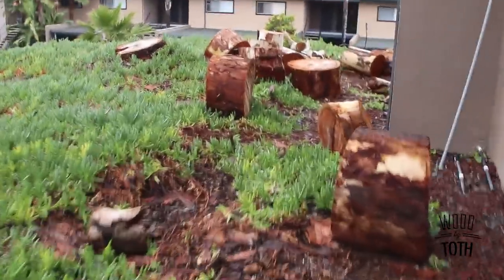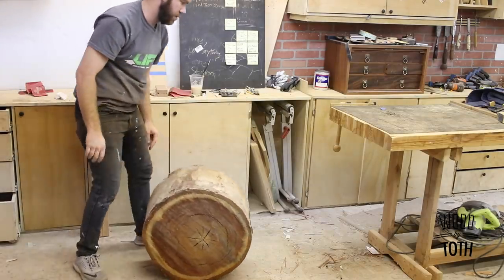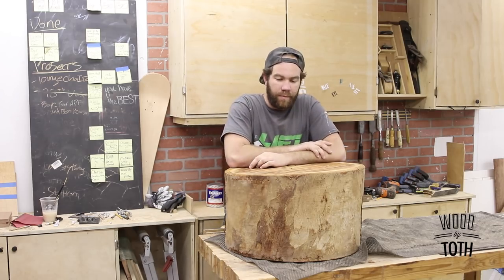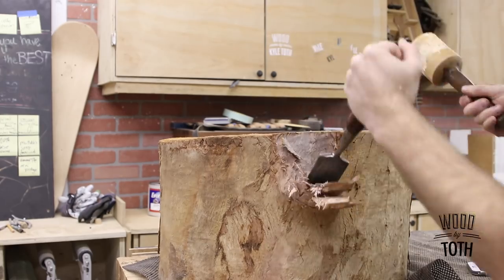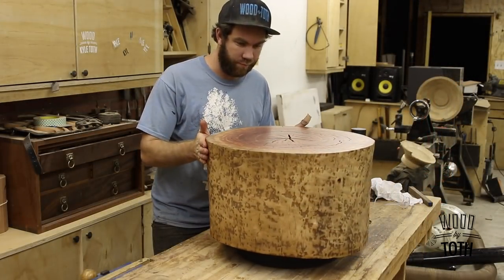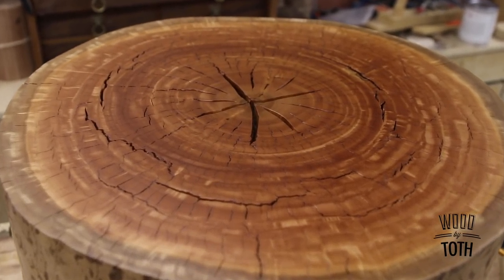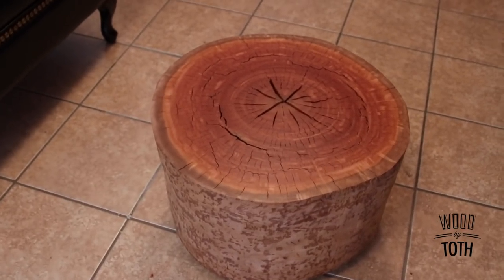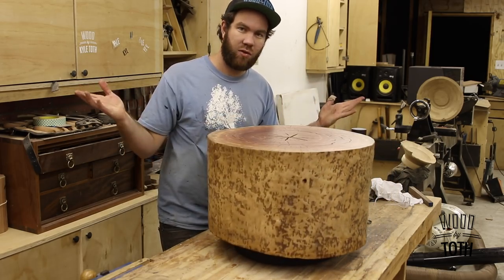Making a Table From A Tree Stump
Finish I Used
Sand Paper

Other Tools I use:
Buffing Wheels
Chop Saw
Saw Blade
Lathe Tools
Lathe Chuck
Drum Sander

Hand Tools
Starret Square
6" Square

Thank you all for the support! Hope you enjoyed. This table came from a eucalyptus tree. Check the link below for more...

＃ Artist：Silent Partner
＃ Genre：Pop
＃ Mood：Inspirational